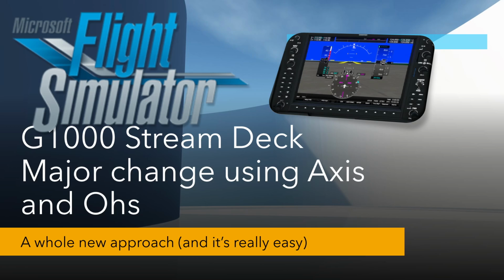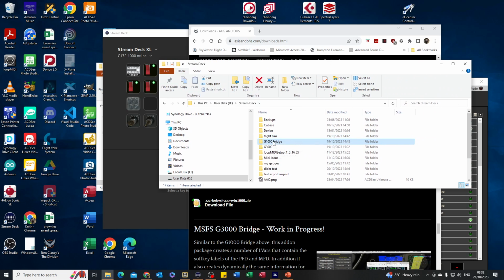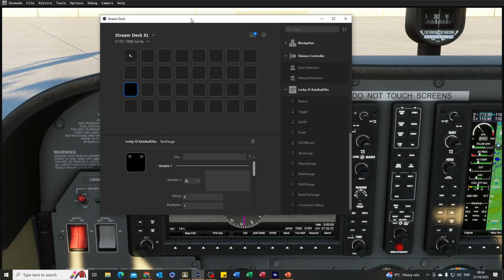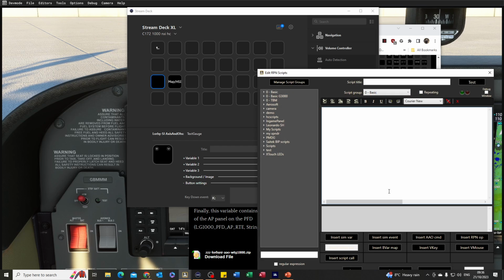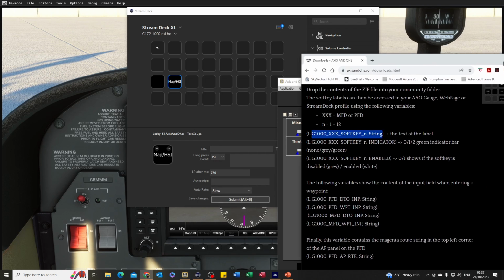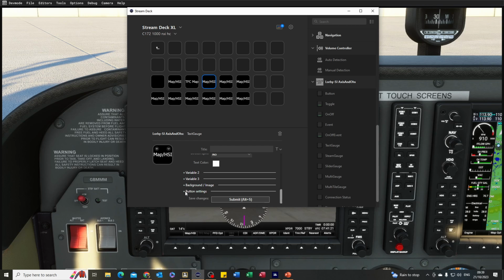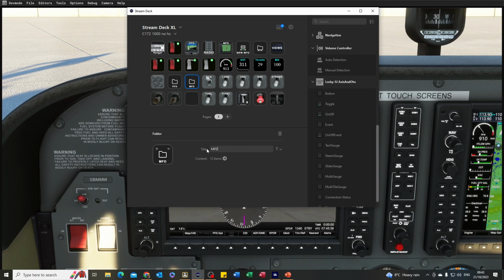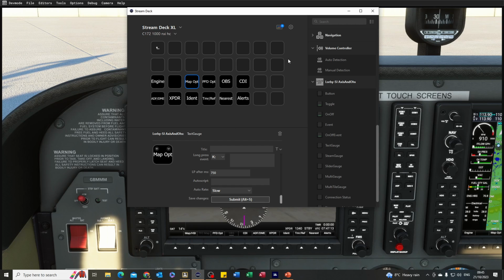MSFS Stream deck and axis and OHS. A new approach to the G1000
This video will show you a much simpler way to emulate the softkeys of the G1000 on the stream deck